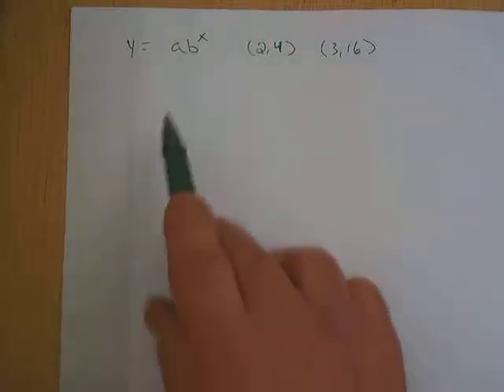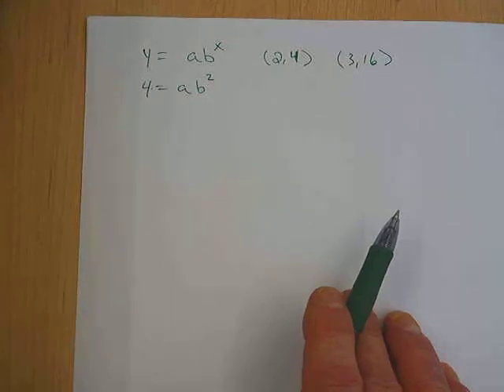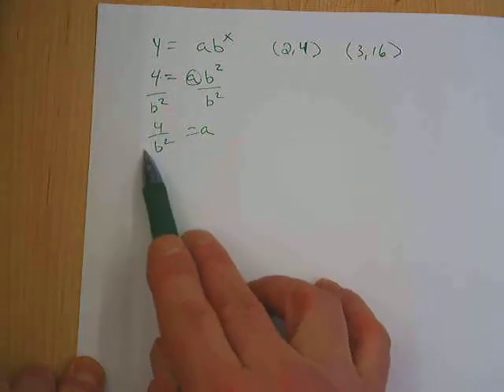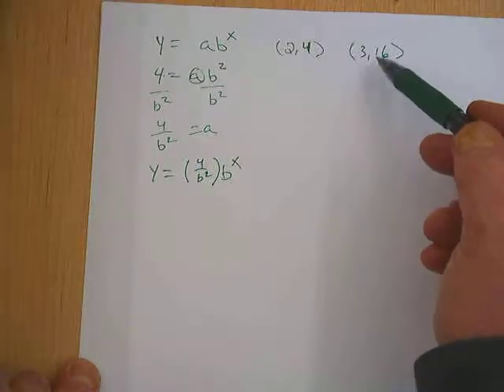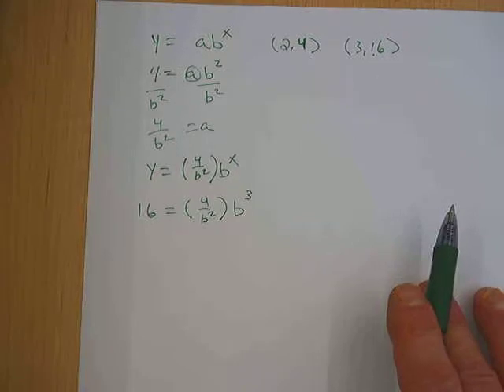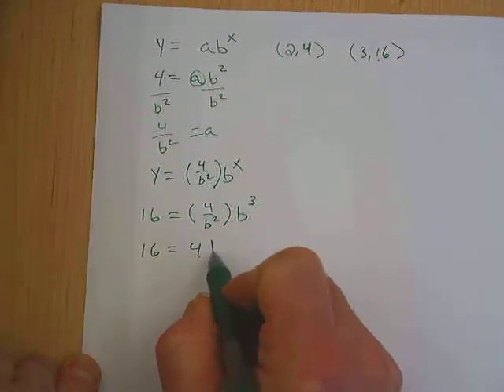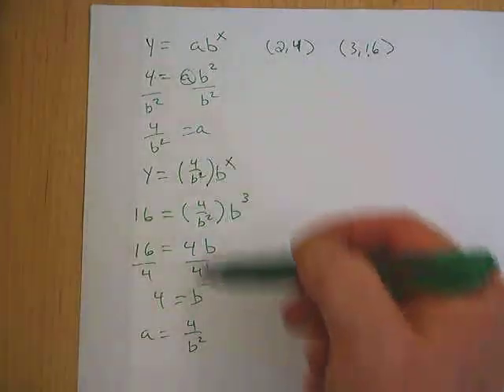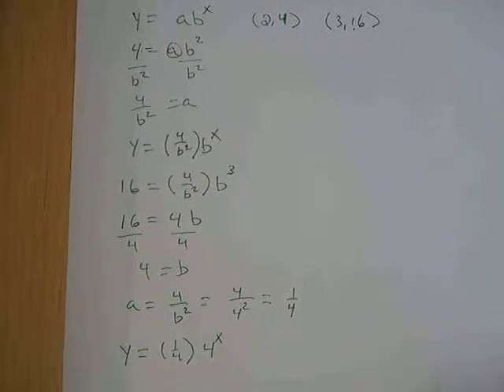Writing an Exponential Function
Writing an exponential function given 2 points.